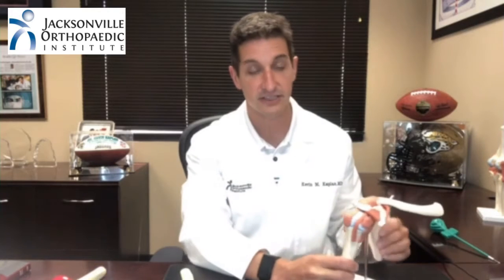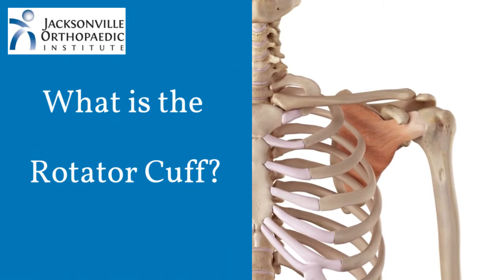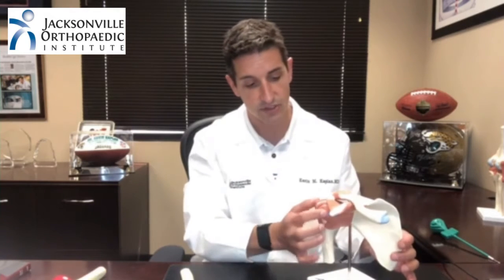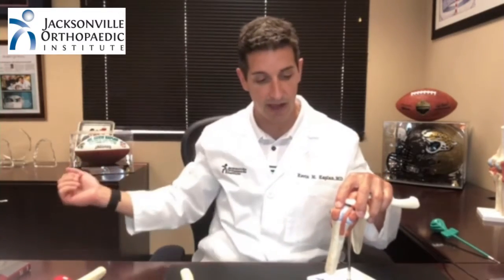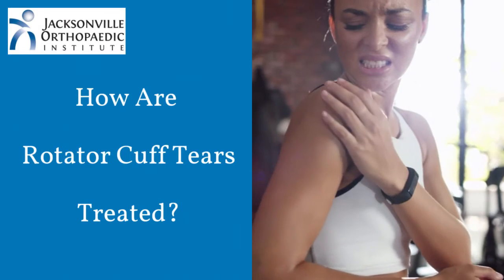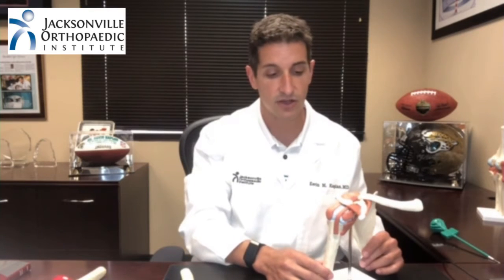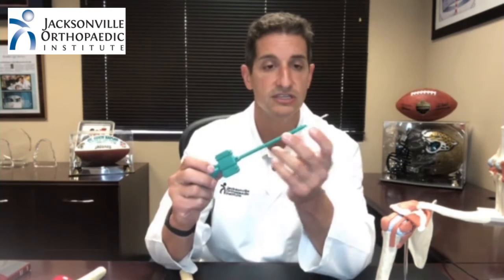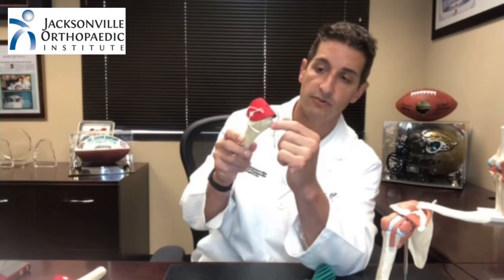Dr. Kevin Kaplan explains Rotator Cuff Injuries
Dr. Kevin Kaplan of JOI Explains Rotator Cuff Injuries: causes and treatments. Dr. Kaplan is the Head Team Physician for the Jacksonville Jaguars.